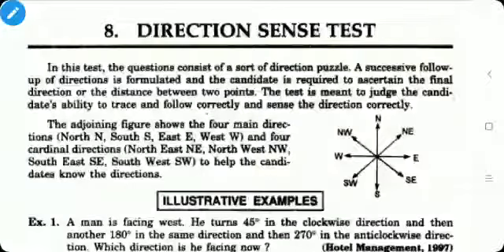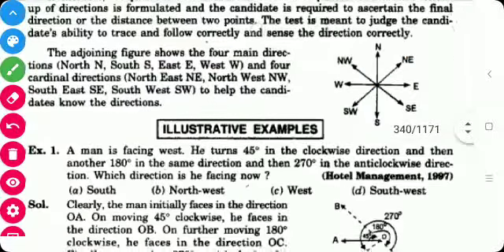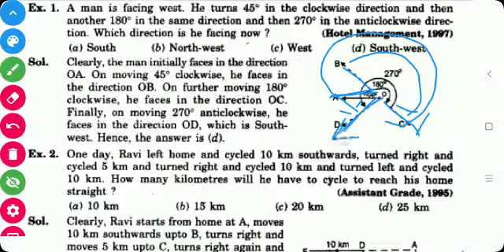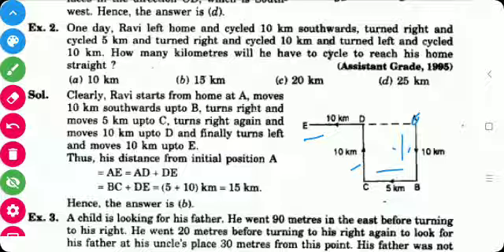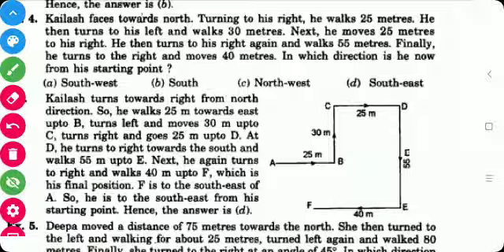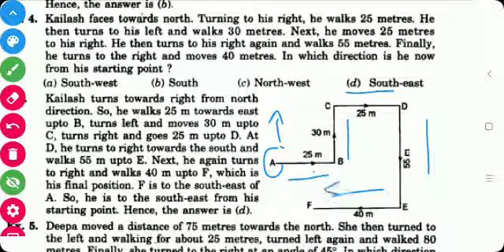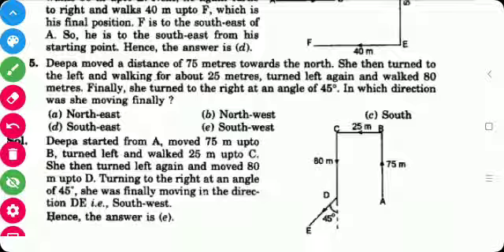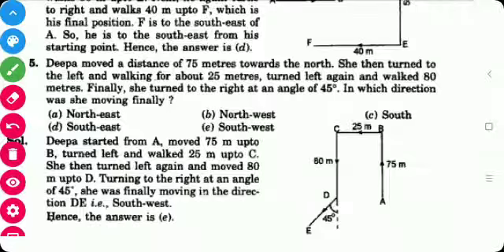LRPS- Logical Reasoning and Problem Solving-BE CSE-IT- Direction Sense Set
Direction Sense Set